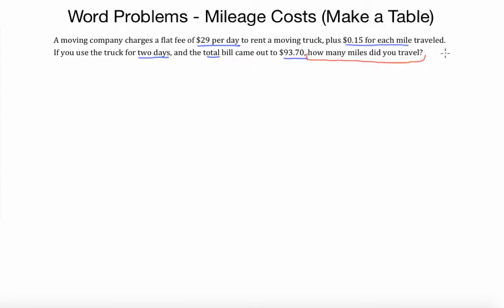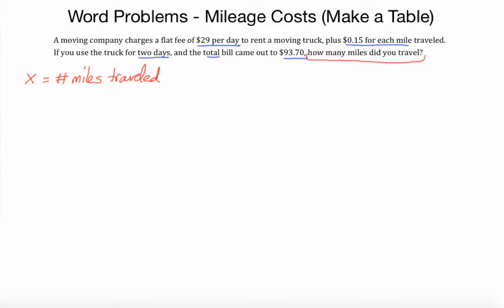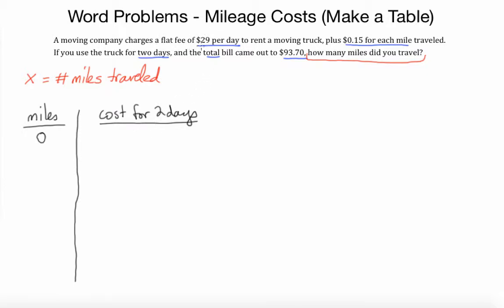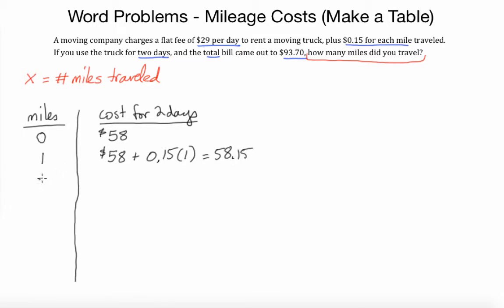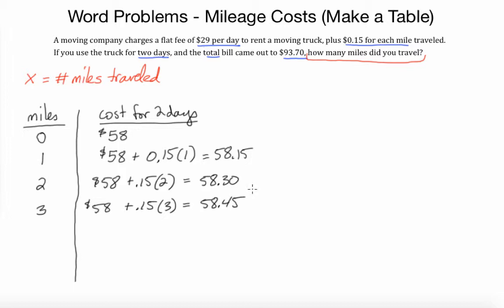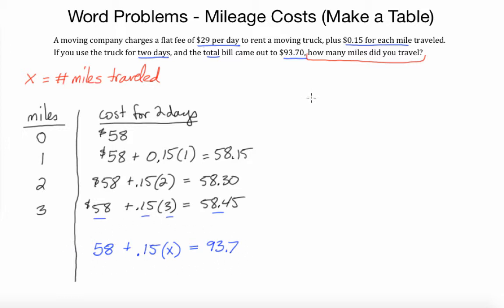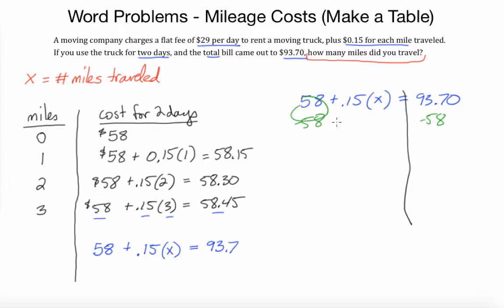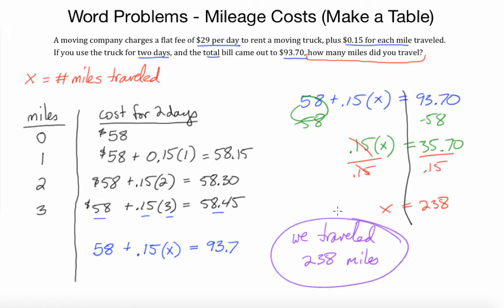Word Problems Lesson 13 Mileage Costs Using a Table